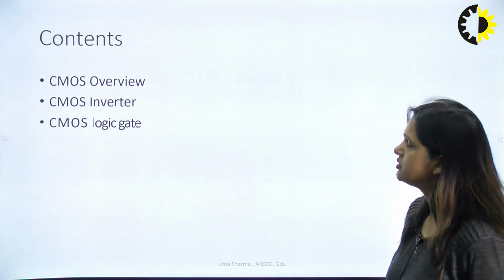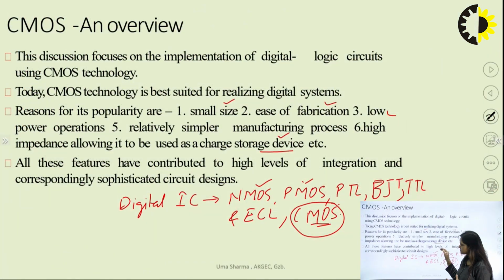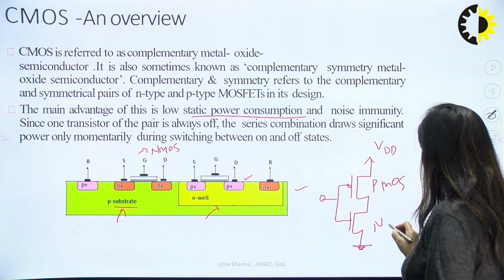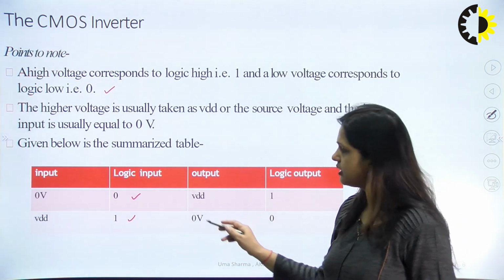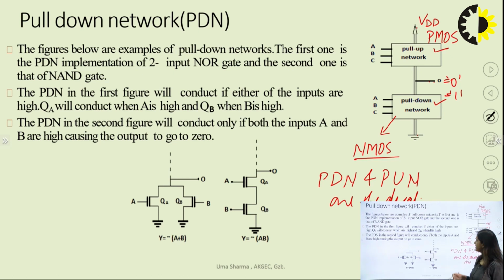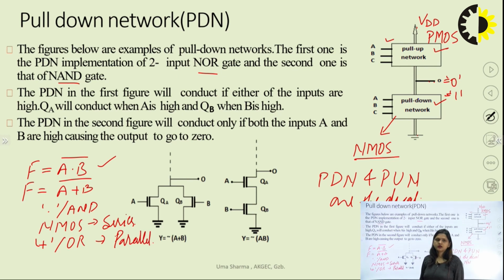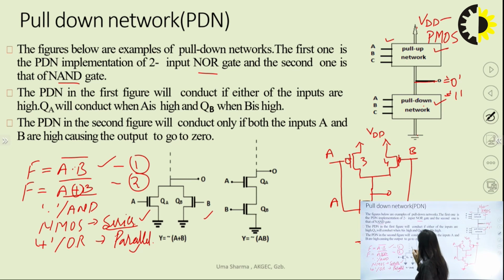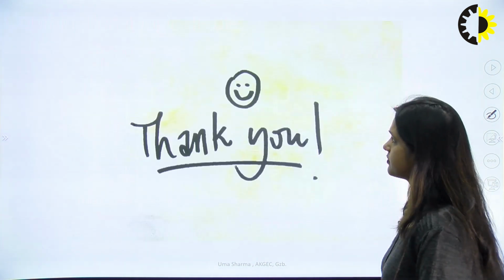''CMOS logic gate Basic structure & CMOS realization of inverter'' Integrated Circuits By Ms Uma Sh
In this lecture basic structure of CMOS logic get is explained and using CMOS logic circuit different combinational circuits have been implemented.